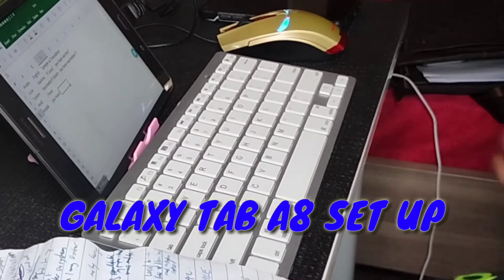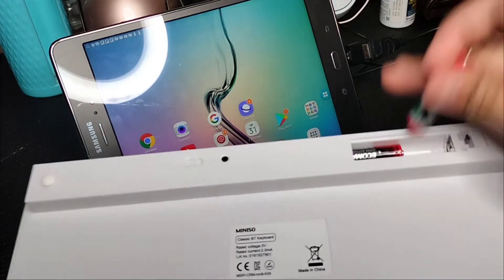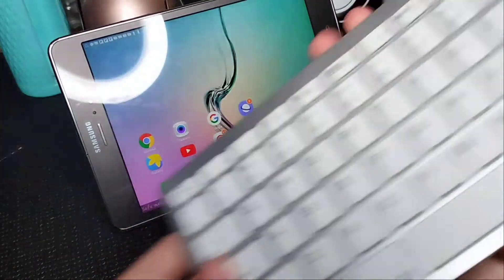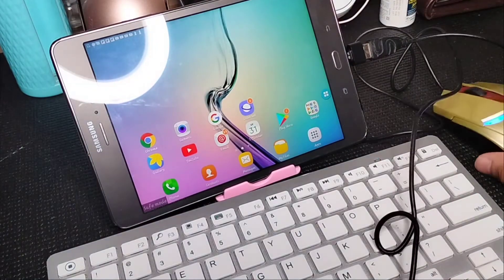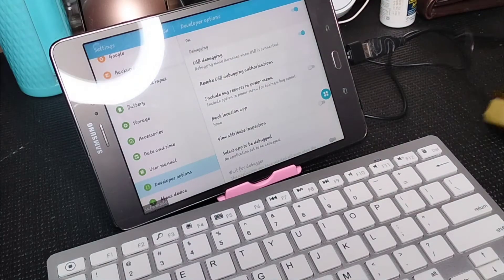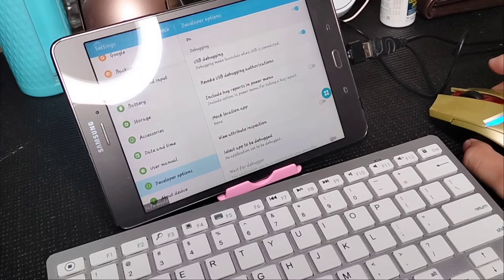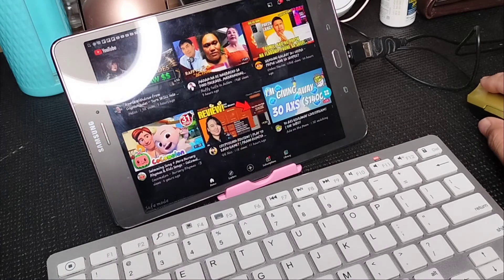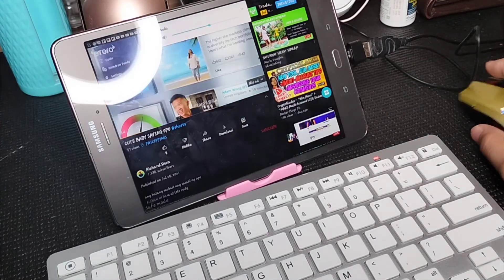GALAXY TAB A8 MOUSE KEYBOARD SET UP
Office feel set up of my galaxy tab a8
with miniso keyboard
and ironman mouse